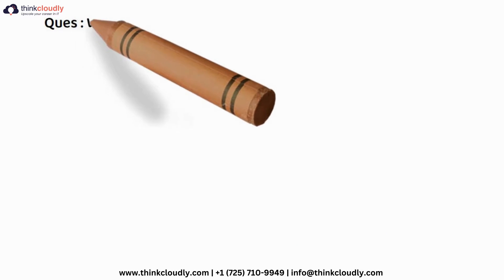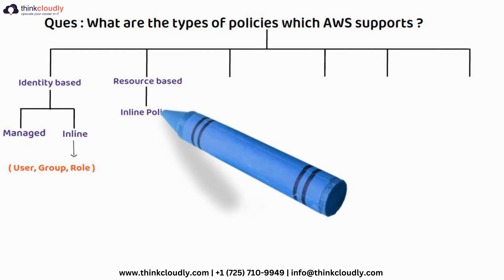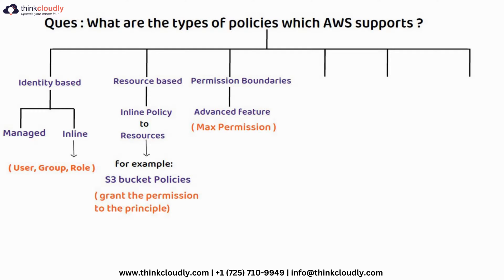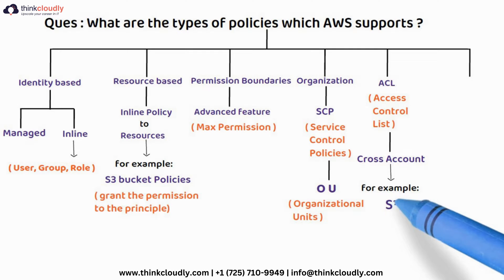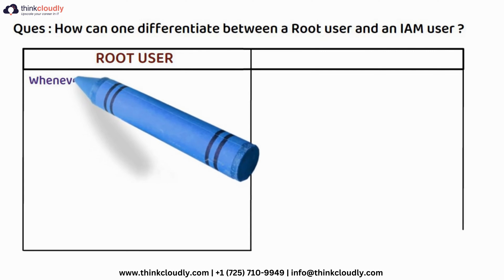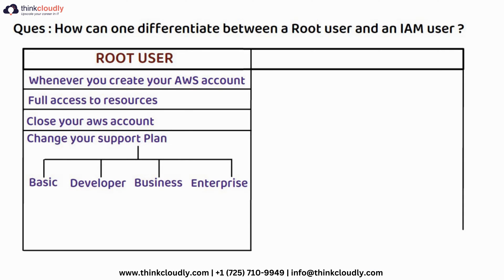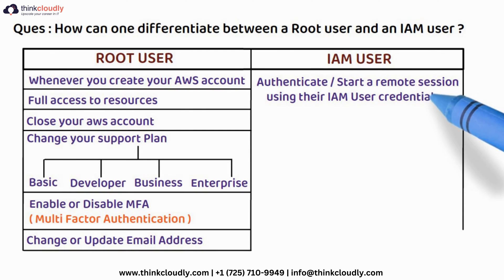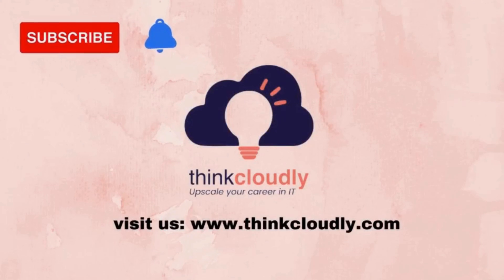Difference between AWS root user and IAM user | AWS Interview Questions | Part 07 | Thinkcloudly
Join us for Part 07 of our AWS Interview Questions Series, where we unravel the essence of AWS access control! 🌐 Explore the diverse landscape of AWS policies, your gateway to managing permissions and safeguarding cloud resources. Learn the critical distinctions between a root user, wielding account-wide authority, and an IAM user, designed for granular access control.

In this episode, we decode the various policy types supported by AWS and demystify the differences between user roles, empowering you with essential knowledge for acing your AWS interviews.

𝐋𝐢𝐯𝐞 𝐏𝐫𝐨𝐣𝐞𝐜𝐭𝐬

𝐎𝐭𝐡𝐞𝐫 𝐬𝐞𝐫𝐯𝐢𝐜𝐞𝐬